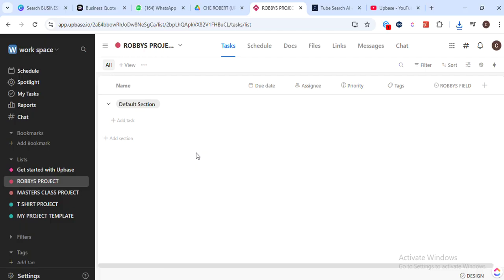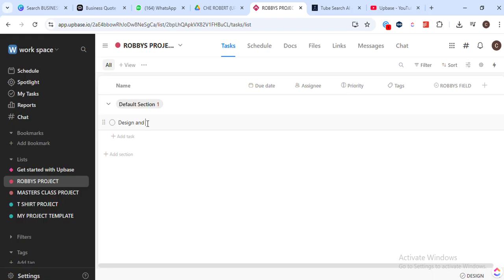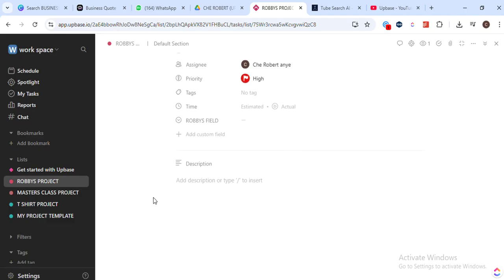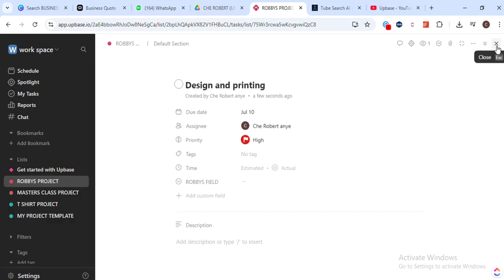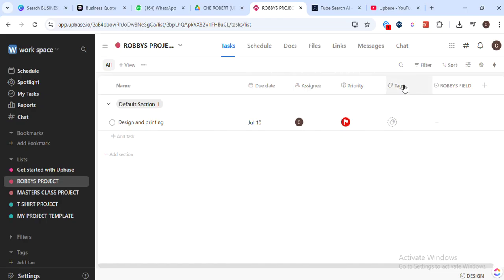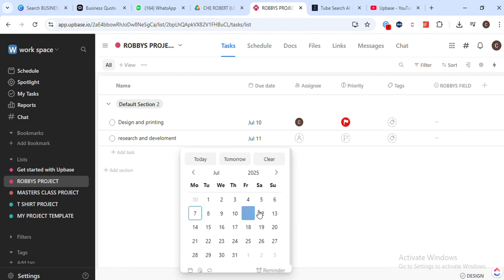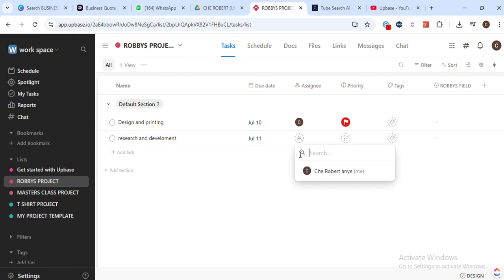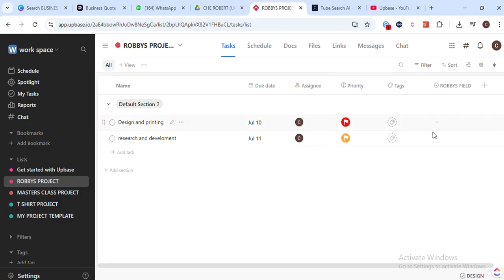How To Create Tasks On UPBASE (Complete 2025 Guide)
Welcome to this comprehensive How To Create Tasks On UPBASE (Complete 2025 Guide) tutorial! In this detailed guide, I'll walk you through everything you need to know about How To Create Tasks On UPBASE (Complete 2025 Guide).

 What You'll Learn in This How To Create Tasks On UPBASE (Complete 2025 Guide) Tutorial:
• Complete step-by-step instructions for How To Create Tasks On UPBASE (Complete 2025 Guide)

Whether you're a complete beginner or looking to improve your skills, this How To Create Tasks On UPBASE (Complete 2025 Guide) tutorial covers everything from basic concepts to advanced strategies. I've designed this guide to be easy to follow, practical, and immediately actionable.

 Why This How To Create Tasks On UPBASE (Complete 2025 Guide) Tutorial is Different:

 Perfect for:
• Beginners who want to learn How To Create Tasks On UPBASE (Complete 2025 Guide) from scratch

Questions? Drop them in the comments below! I read every comment and try to respond to as many as possible.

• Share with anyone who might benefit from learning How To Create Tasks On UPBASE (Complete 2025 Guide)